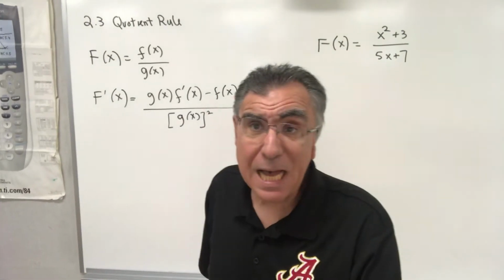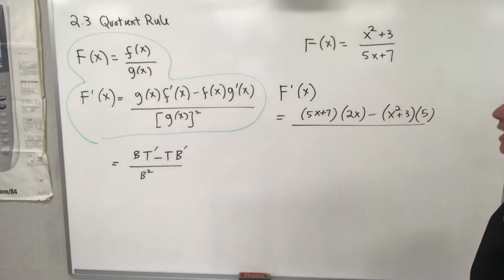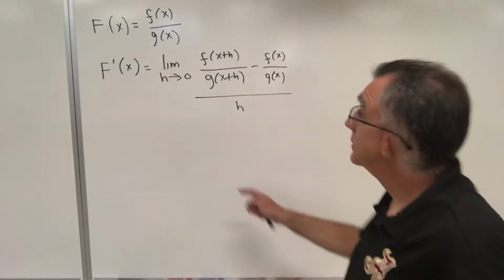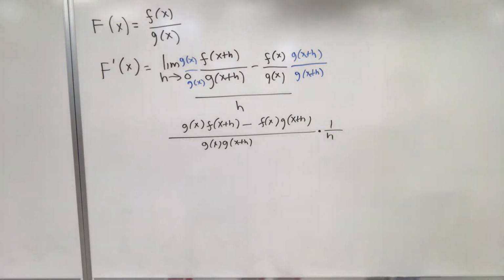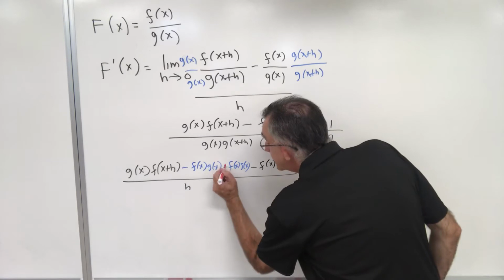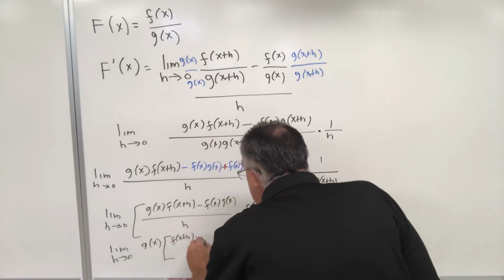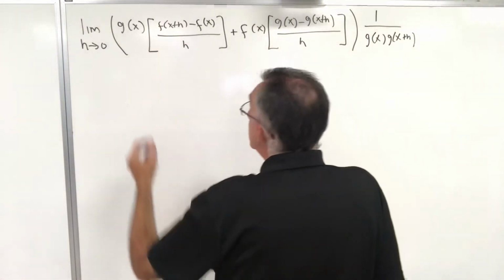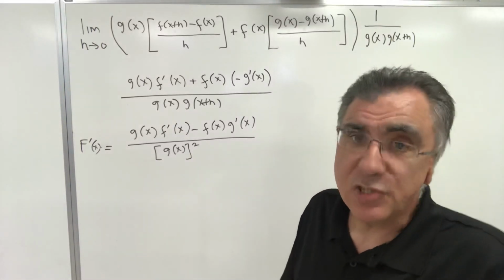2020 2.3 quotient rule September 2